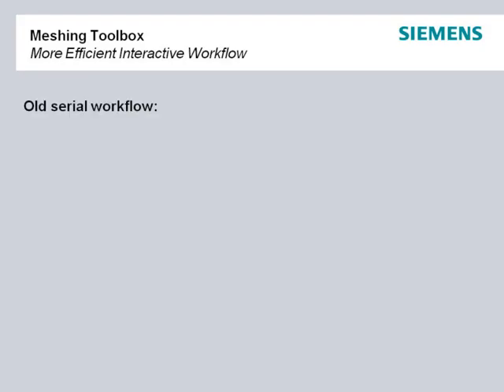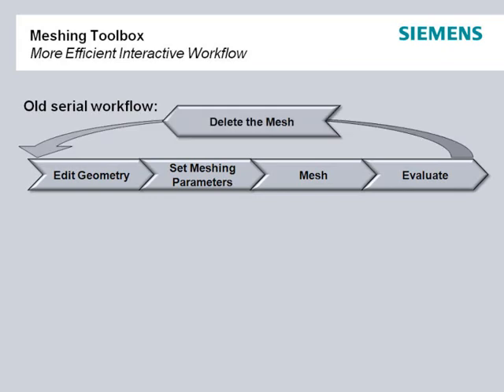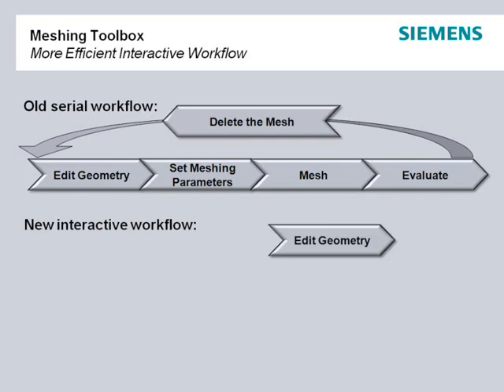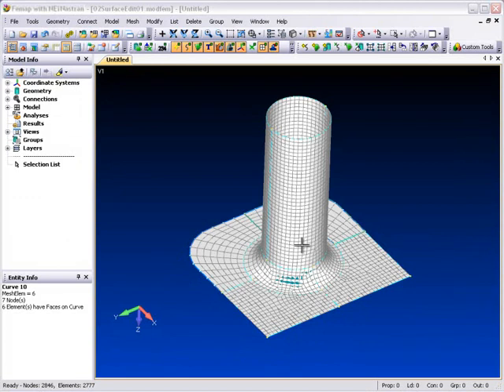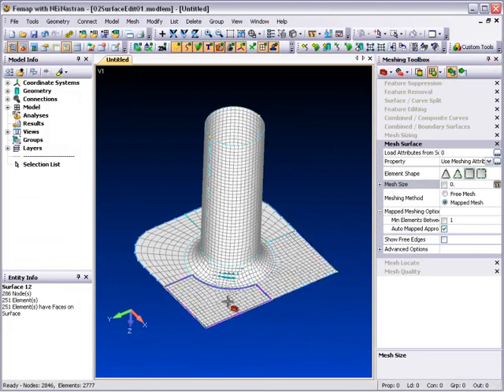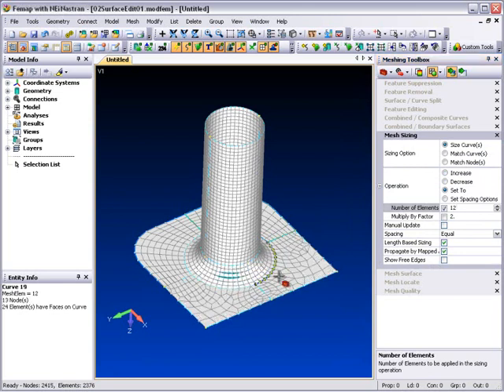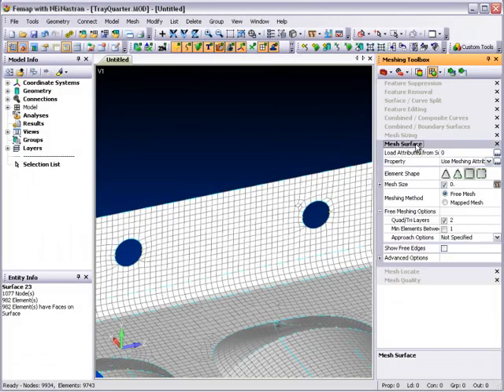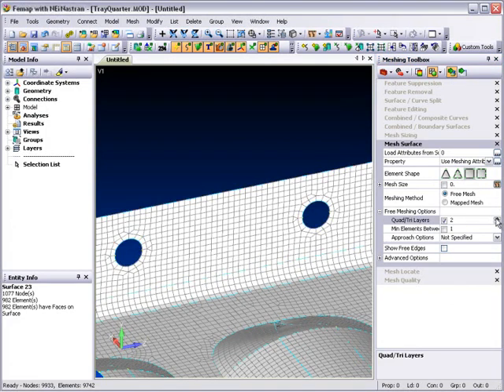Femap 10.2 New Meshing Toolbox Features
This is one in a series of the new features of Femap 10.2. Find out what's new by visiting our site or this channel for new features.

If you are interested in getting a first hand look at Femap and NEi Nastran visit: